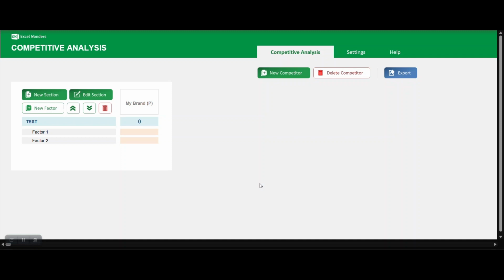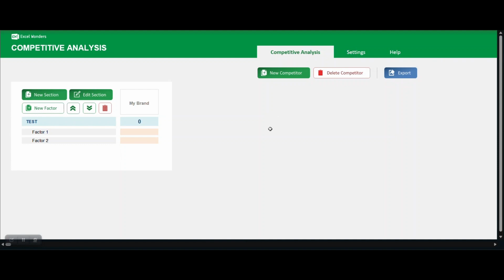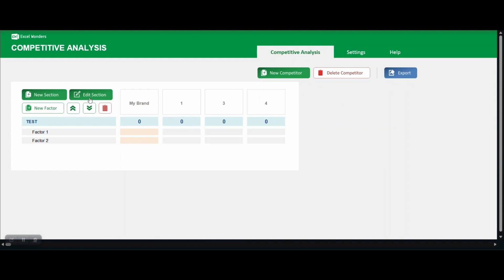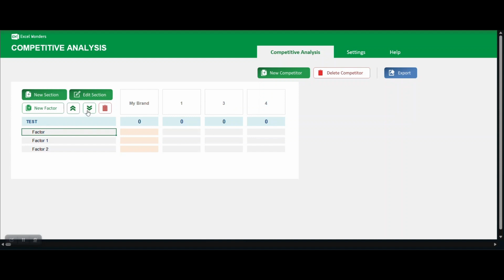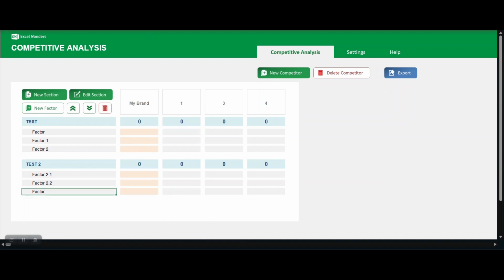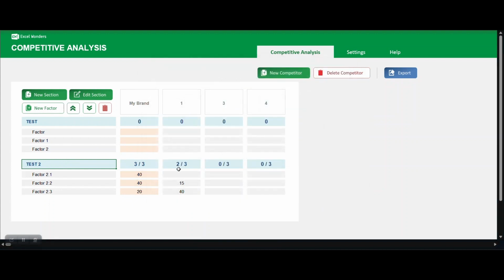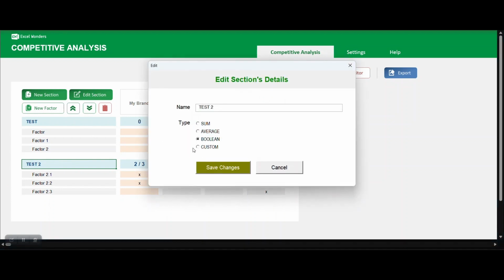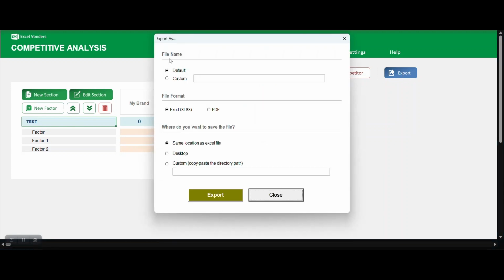Benchmark Agains Your Competitors with Excel - Competitive Analysis Excel Template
Wondering how you stack up against competitors? Our Competitive Analysis Excel Template is your answer! GET THE TEMPLATE NOW!

Crafted for businesses aiming to outshine their competition, the Competitive Analysis Excel Template is your gateway to strategic market insights. It enables effortless comparison across numerous metrics, simplifying the analysis of your competitive stance. With capabilities to add, edit, and remove competitor profiles, and segment metrics into meaningful categories, it’s designed to highlight your advantages and pinpoint improvement areas.